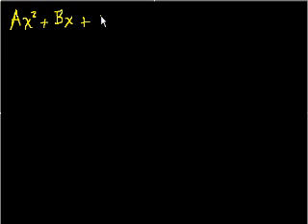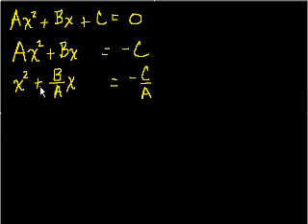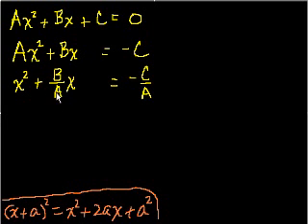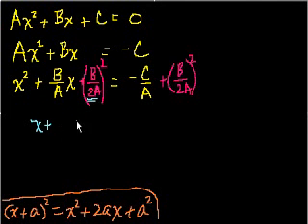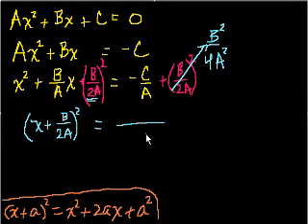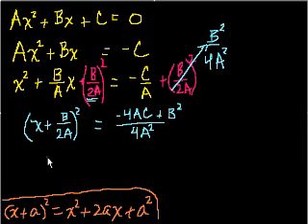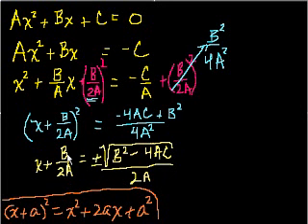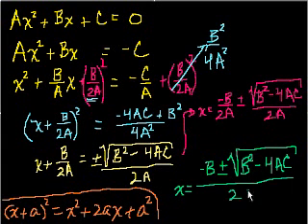37 Quadratic Formula Proof